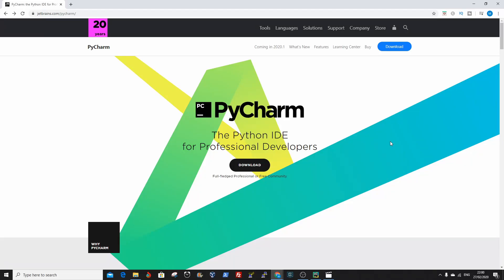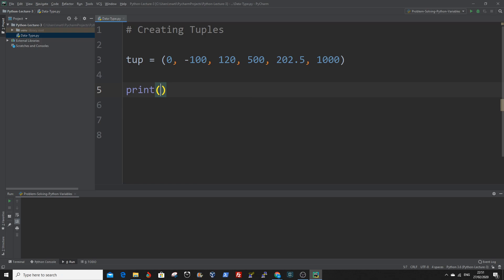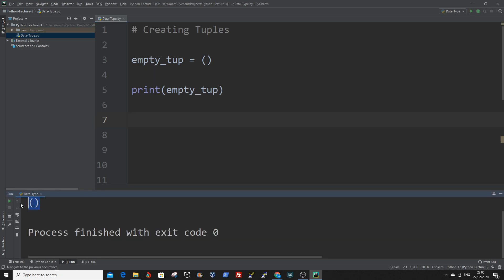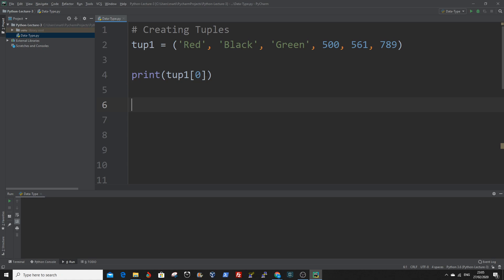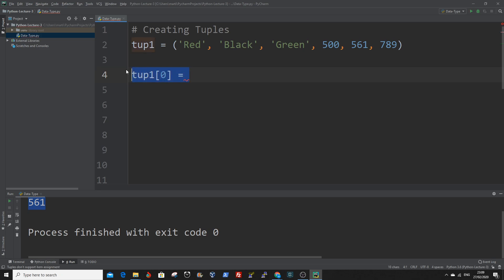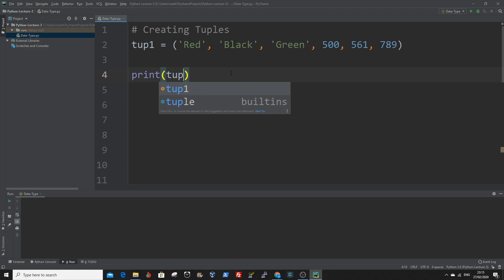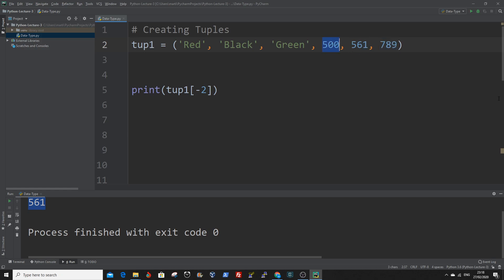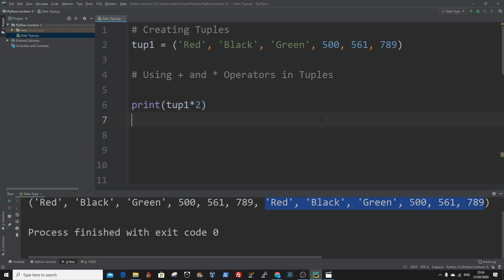Python for Beginners #3 - Python Tuples || Learn Python Programming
Tuples are containers for storing comma-separated mix data types values between parentheses.